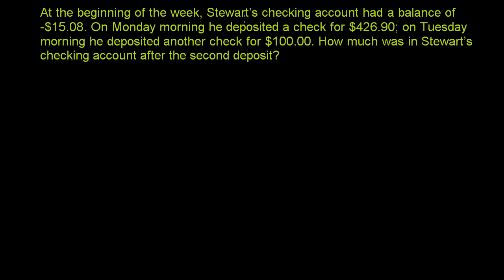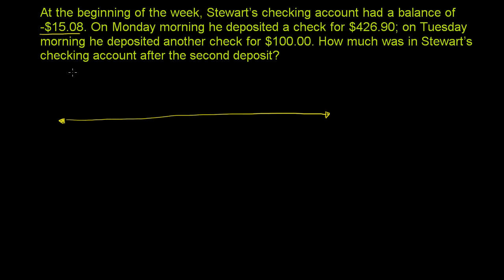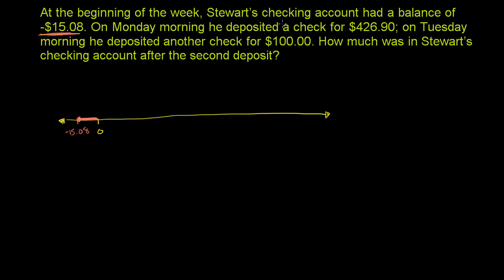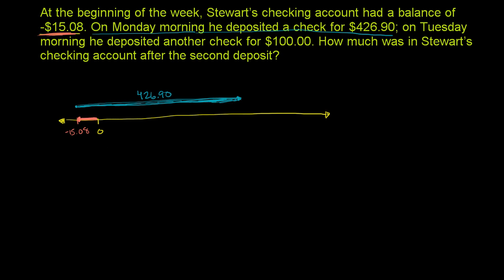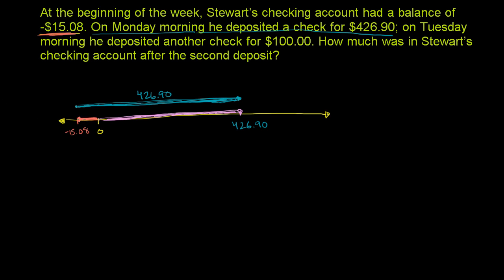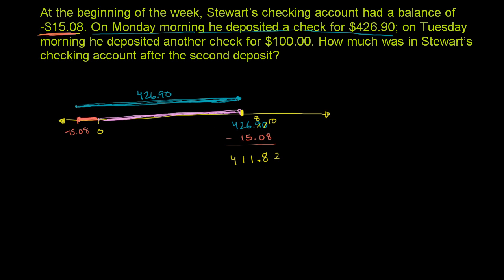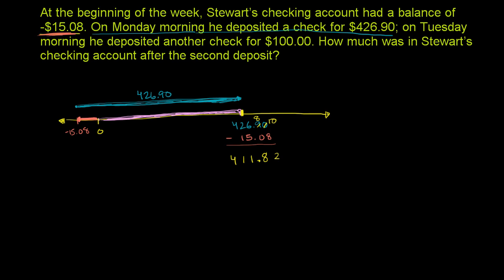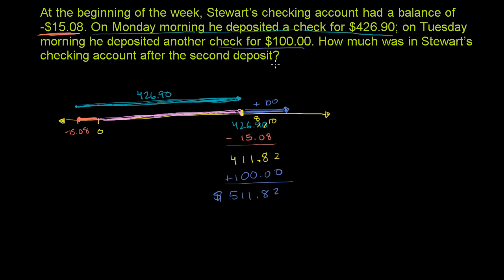Application of addition of real numbers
U09_L2_T2_we4 Application of addition of real numbers